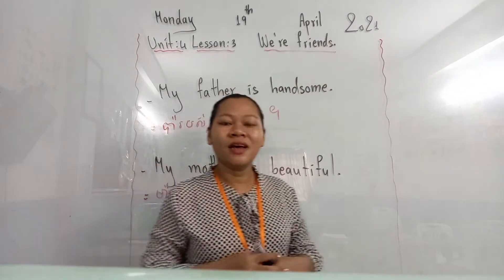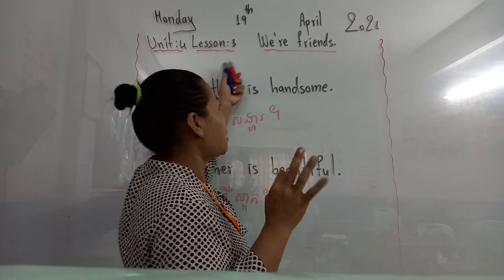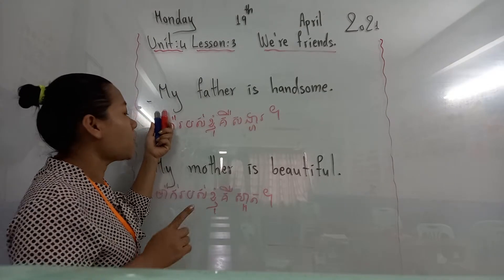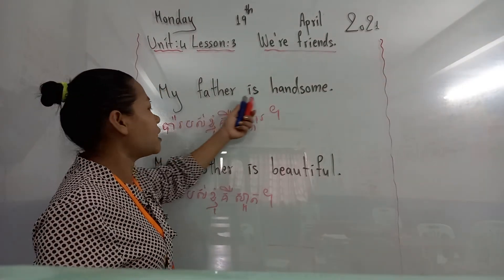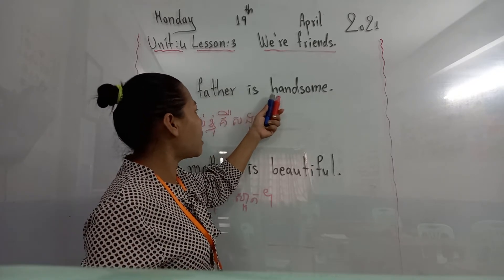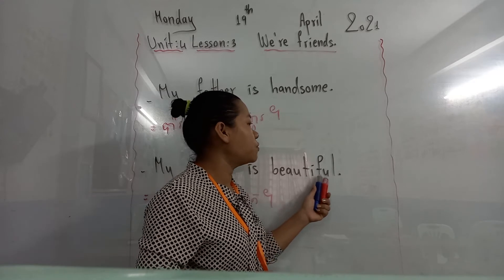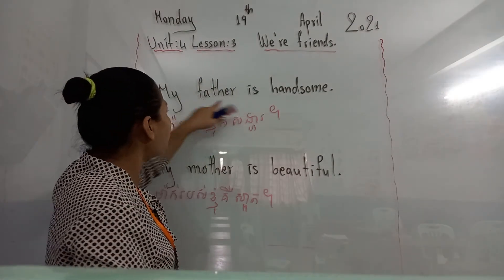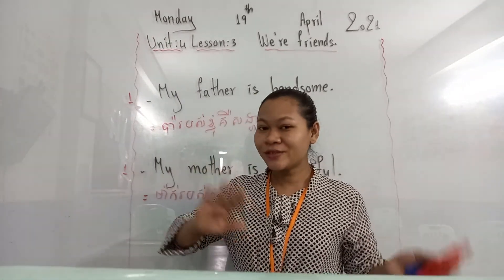19.04.21 new lesson